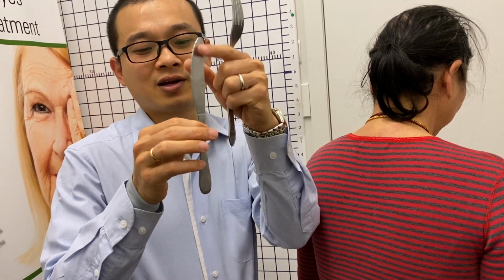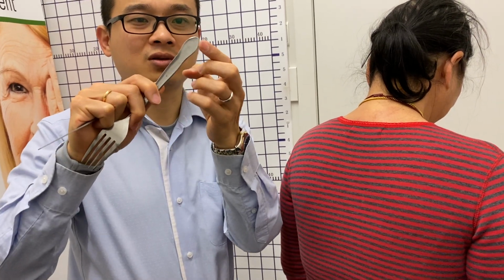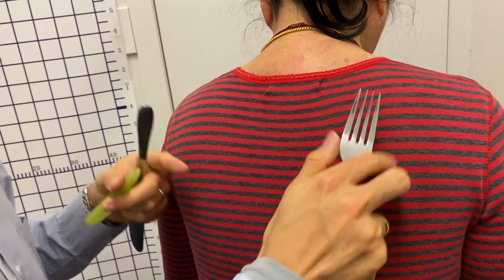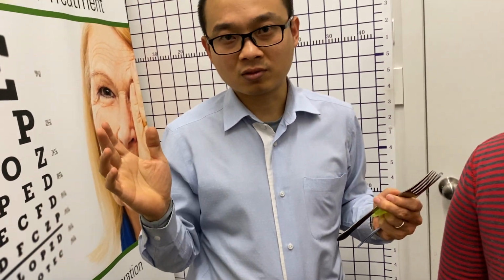Scraping upper back and chest for coughing-this is for Kevin